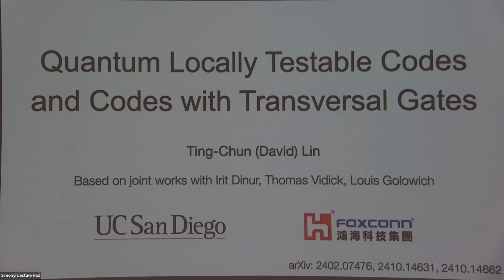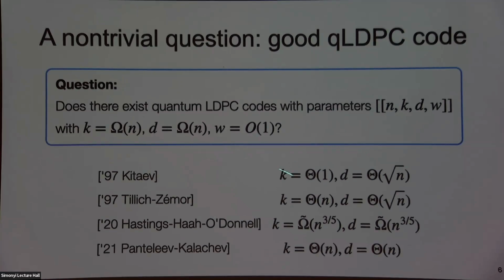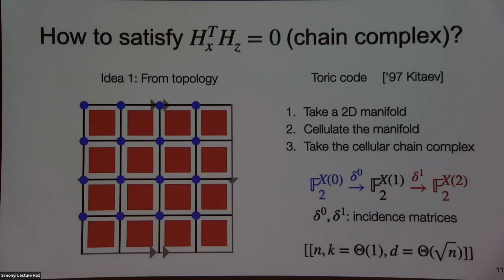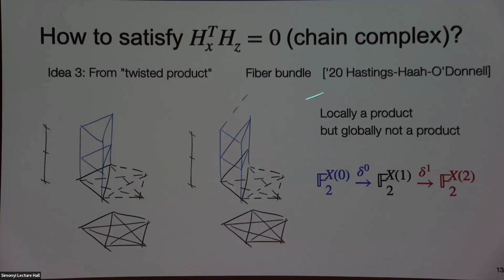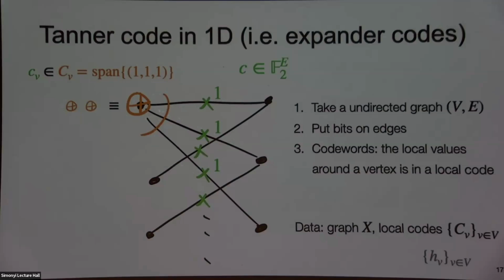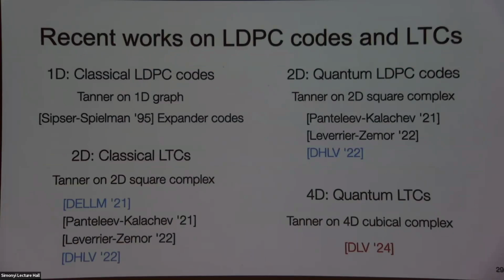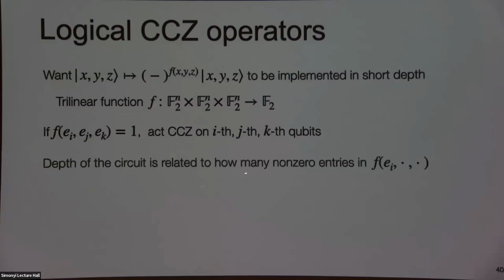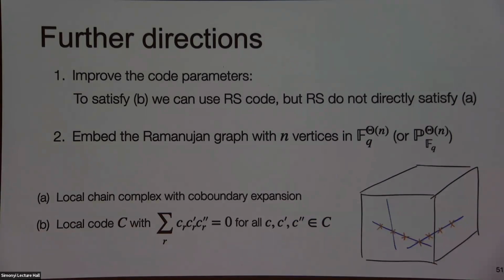Quantum Locally Testable Codes and Codes with Transversal Gates - David (Ting-Chun) Lin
Topic: Quantum Locally Testable Codes and Codes with Transversal Gates
Speaker: David (Ting-Chun) Lin
Date: November 11, 2024

Recent advancements in quantum error correction have led to breakthroughs in good quantum low-density parity-check (qLDPC) codes, which offer asymptotically optimal code rates and distances. However, several open questions remain, including the construction of quantum locally testable codes (qLTCs) and the construction of qLDPC codes with transversal gates. Interestingly, both questions can be approached through a higher-dimensional analog of the existing qLDPC code construction.

In this talk, I will review the constructions of good qLDPC codes and explain how to generalize them to higher dimensions. I will discuss methods for analyzing the code distance and local testability, as well as how the cup product structure on these codes enables transversal gates.

Based on joint work with Irit Dinur, Thomas Vidick, and Louis Golowich.